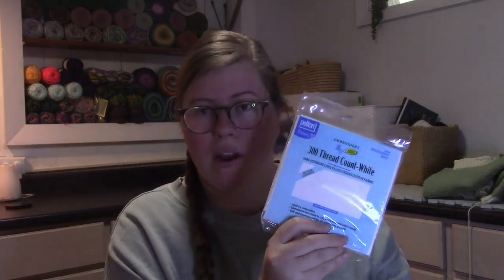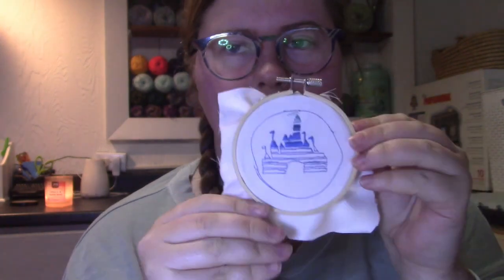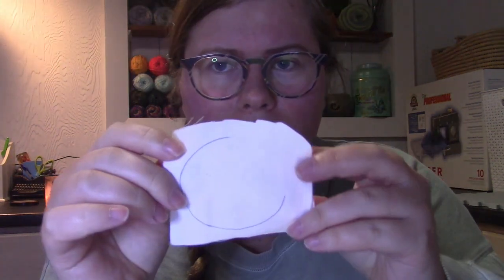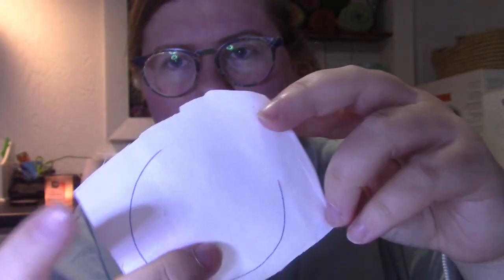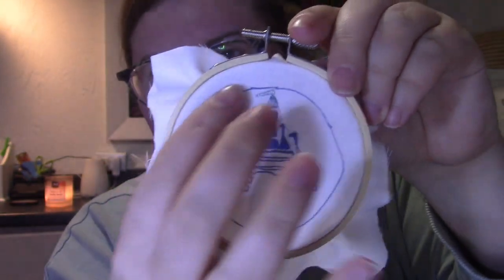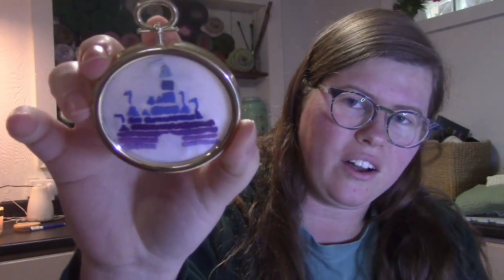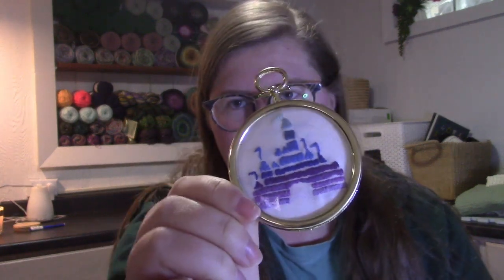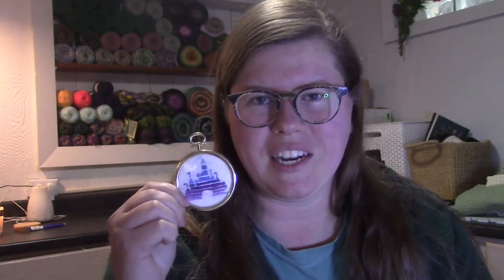One Day Makes - Disney Mini Embroidery 🏰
What's your favorite Disney Movie?